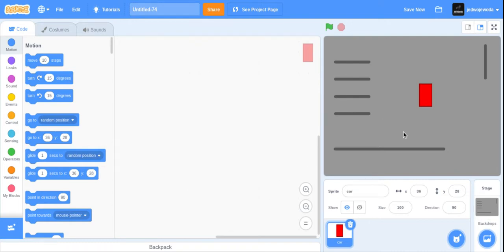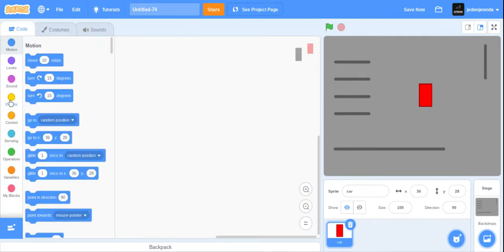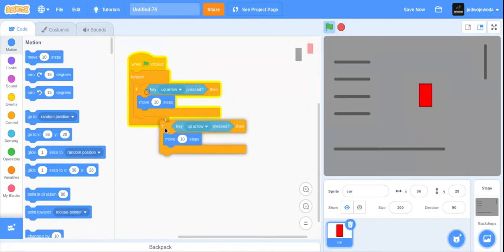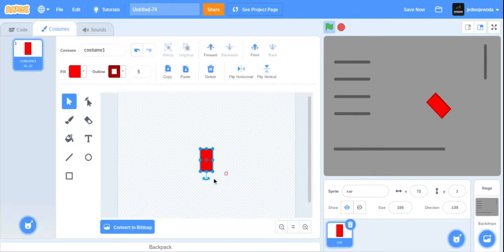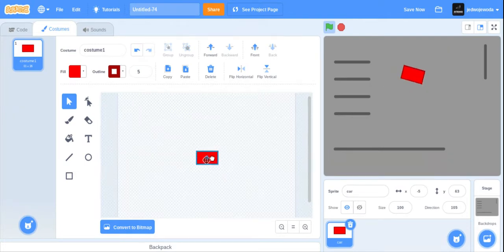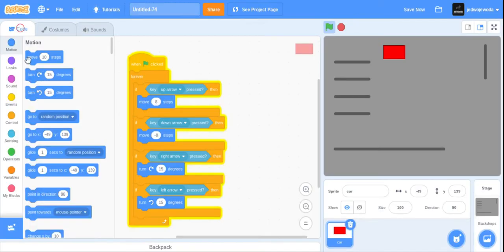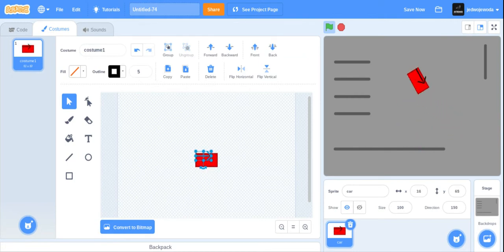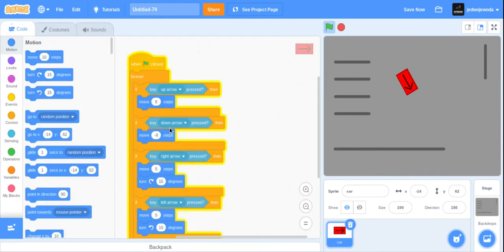Scratch Tutorial - Simple Car Engine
Today We Will Code A Car Engine!